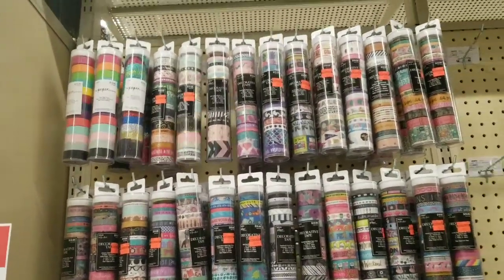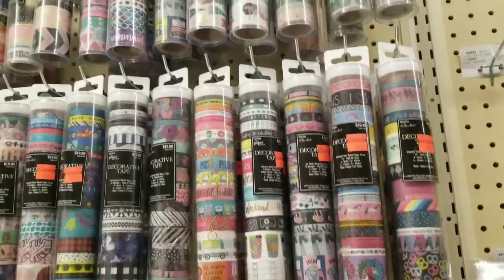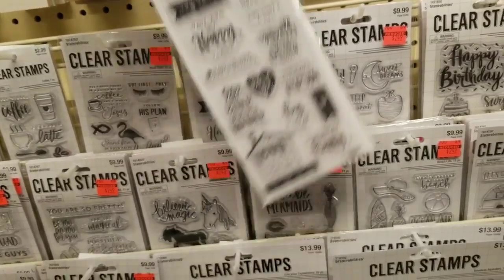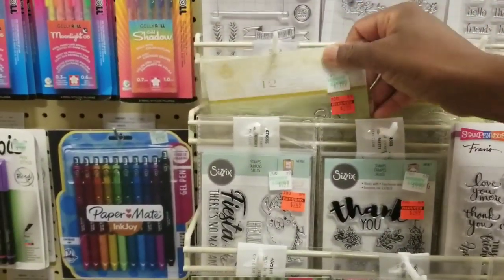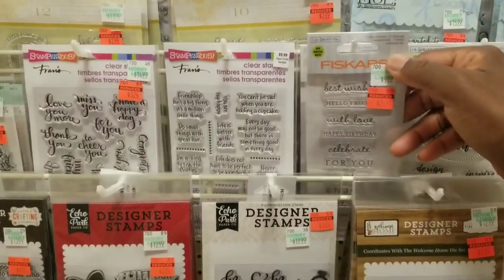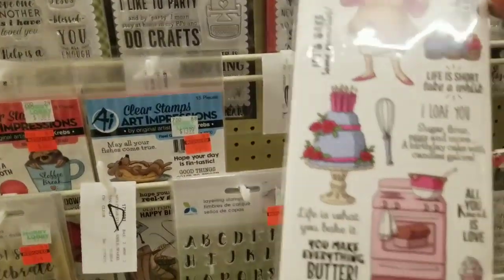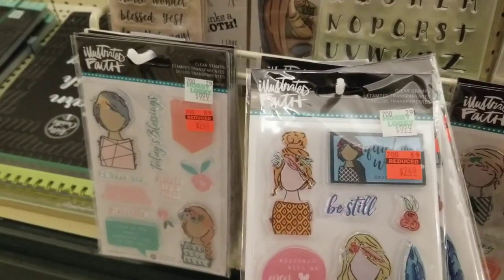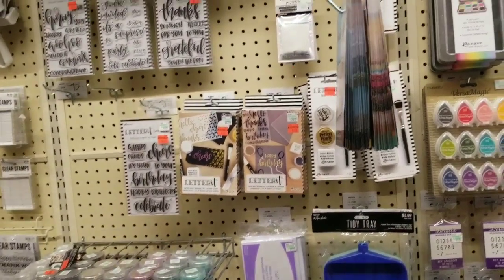Hobby Lobby 75% Craft Clearance-Part 1 & Etsy Update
Part 1-Washi tape and clear stamps. Hobby Lobby is at it again with their craft clearance. This video is all about clear stamps which my store has almost all the clear stamps on clearance. Blessings...